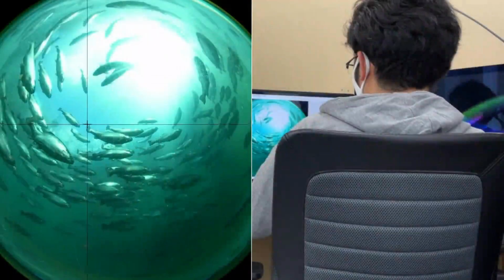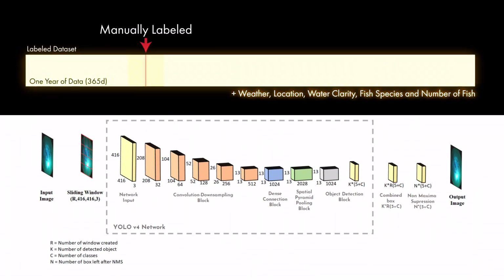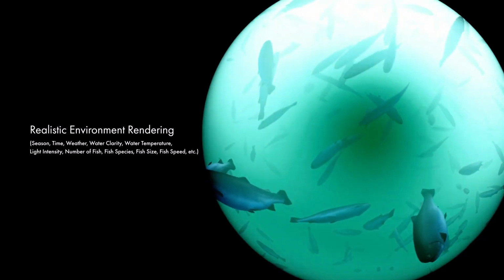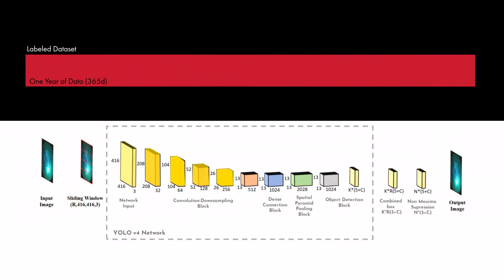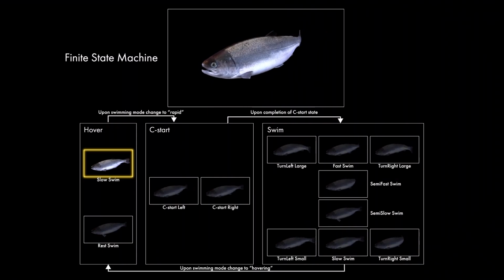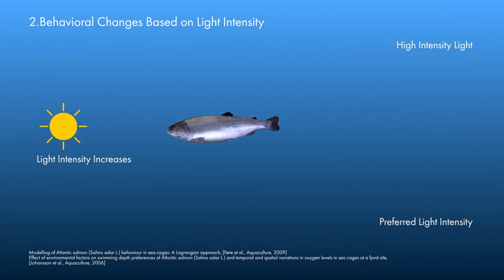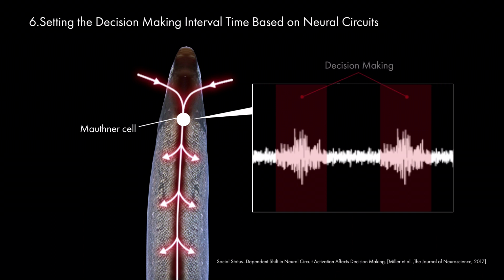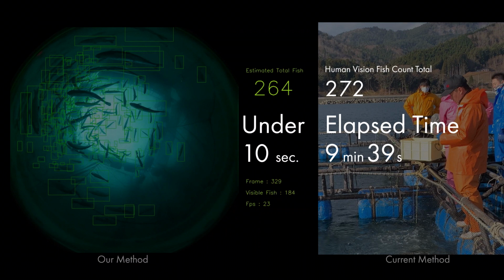SIGGRAPH Asia 2021: Foids: Bio-Inspired Fish Simulation for Generating Synthetic Datasets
Demo video of Technical Paper Demo presented at SIGGRAPH ASIA 2021.